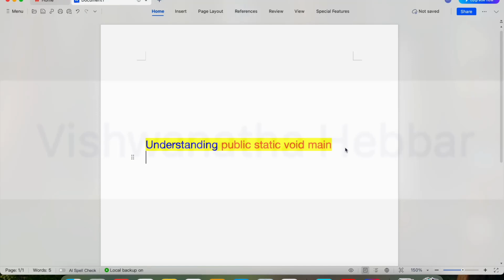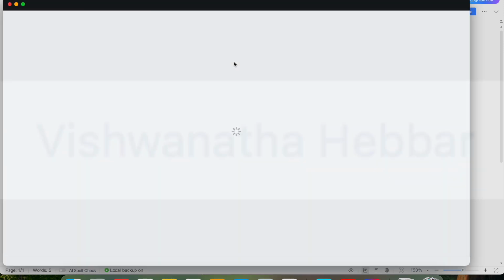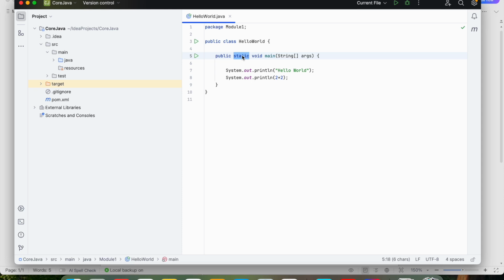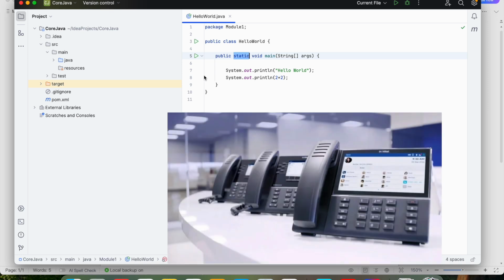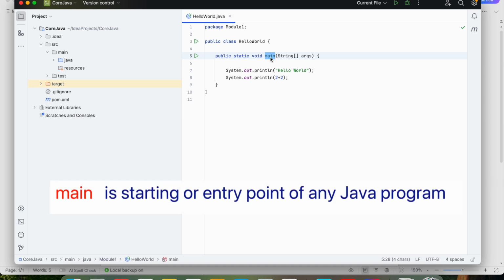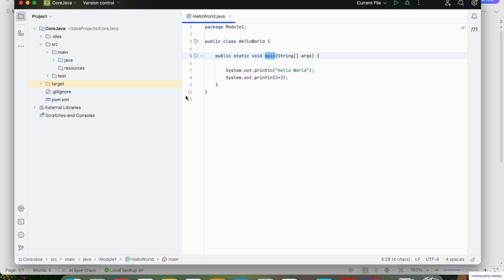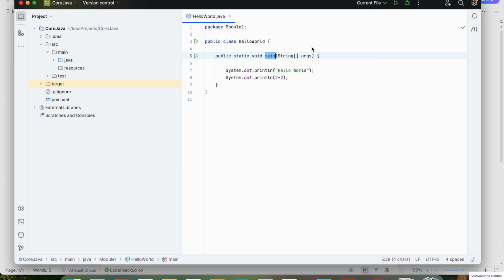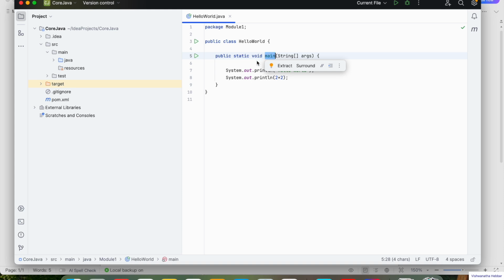Understanding public static void main in Java | Java Tutorial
M1J011 Understanding public static void main in Java

Performance Testing using Meter course - Basic to Advanced